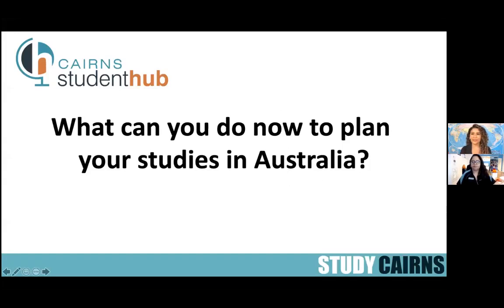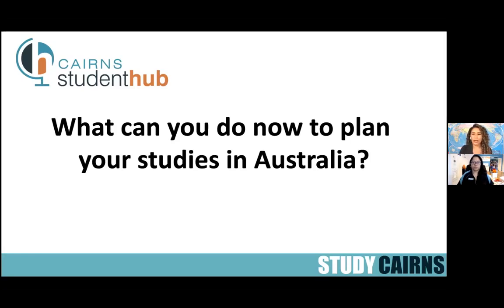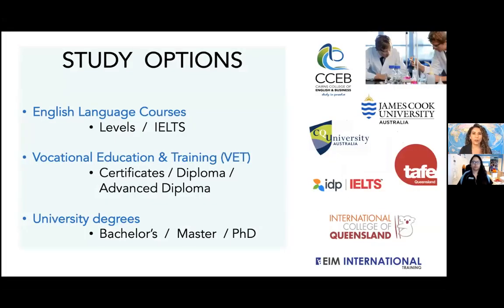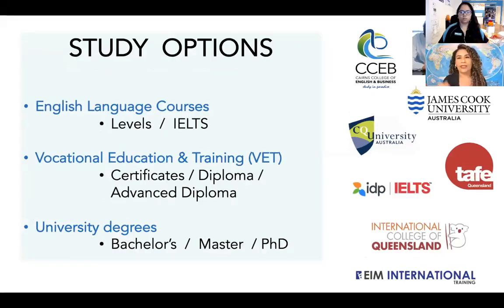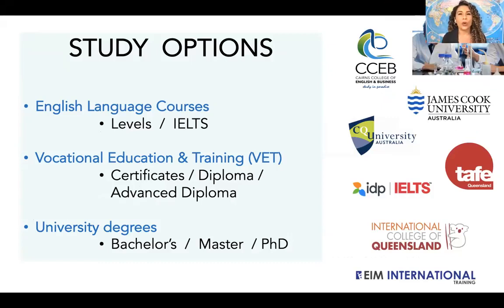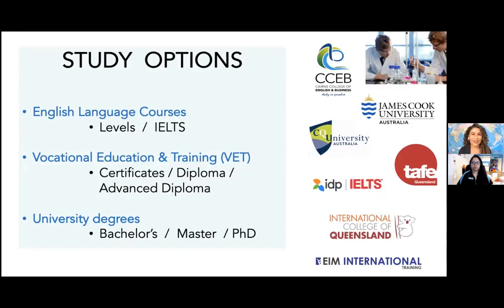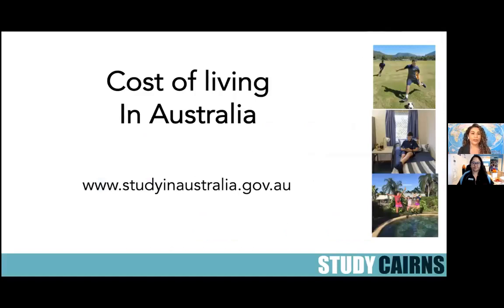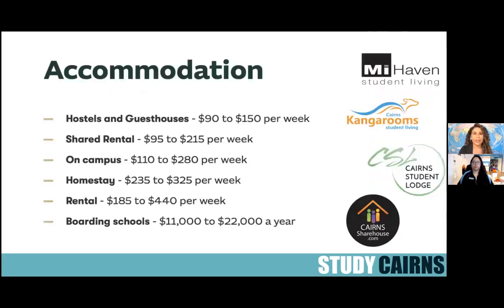HUBinar: What can you do NOW to plan your studies in Australia?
Learn how to plan to study in Australia as the Cairns Student Hub talks about:
* Study Options in Cairns
* Cost of living in Cairns
* Employability - getting a job in Cairns
* Regional area benefits of living in north Queensland
* Services for International Students in Cairns and Queensland